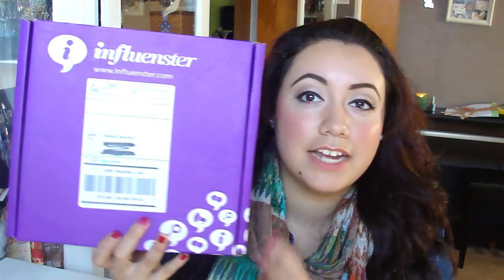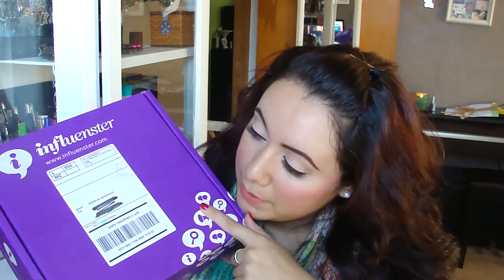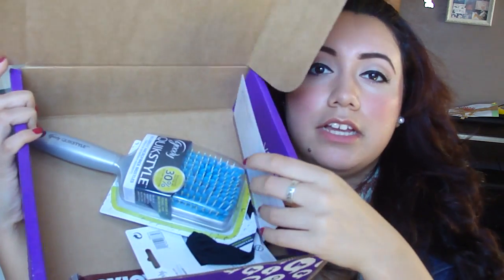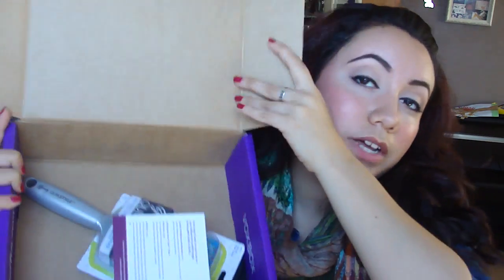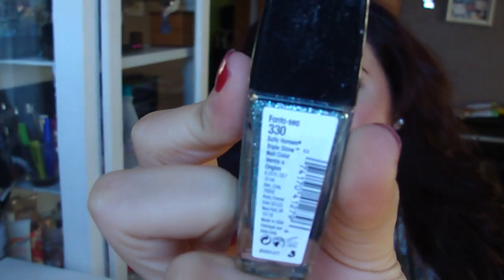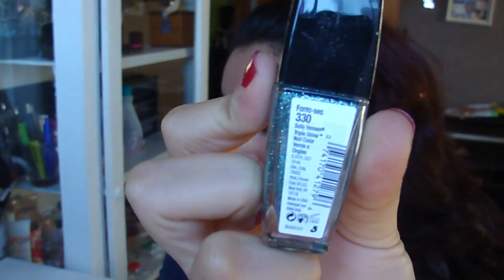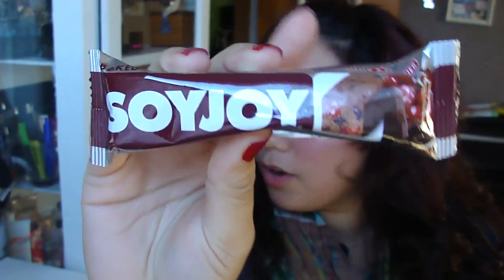Free Stuff Unboxing: Influenster Violet Vox Box!!!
This video is about the Influenster Violet Vox Box. If you have any questions on this company please let me know.
xoxo
-B